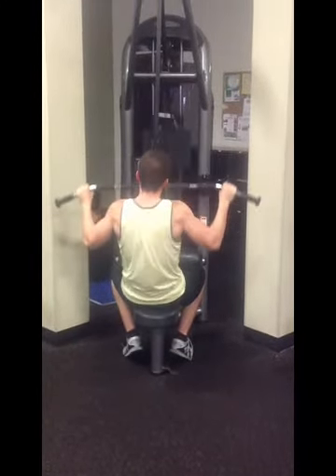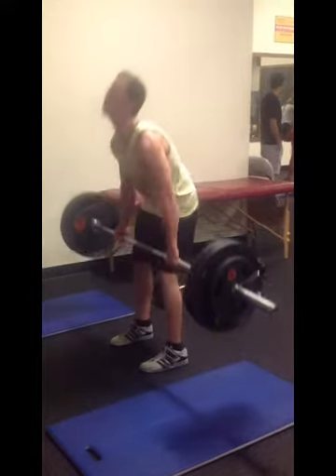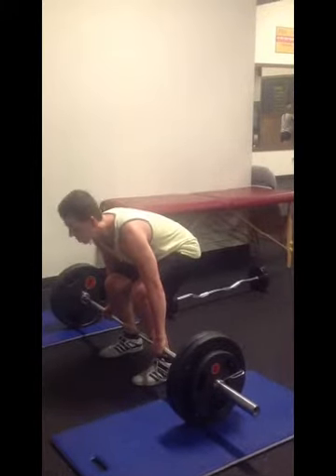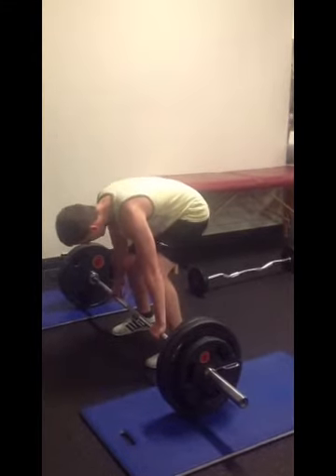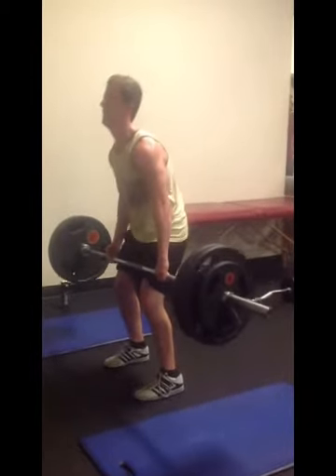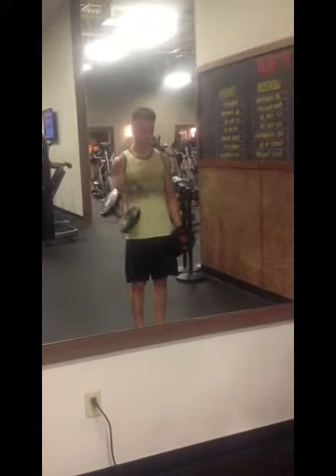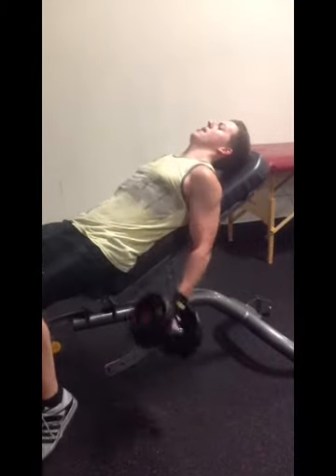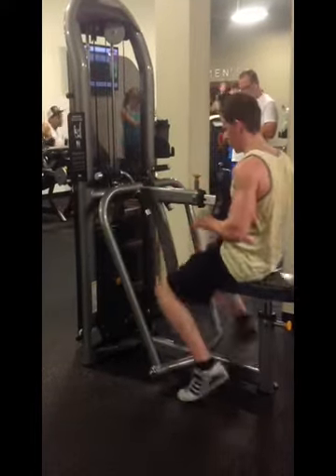Back and Biceps Workout/Wisdom Teeth Update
In the gym with an example of my typical back and bicep training! Also cover the struggles of wisdom teeth extraction and how it can and probably will effect your training and nutrition